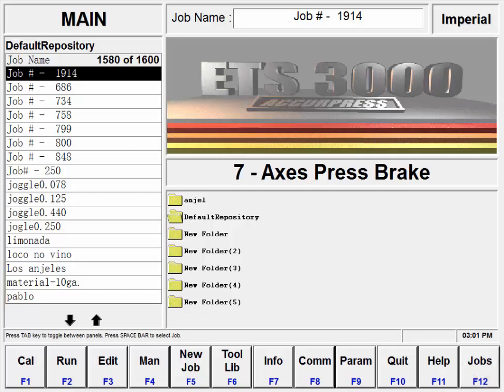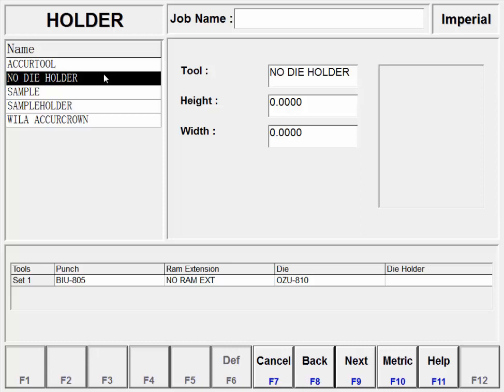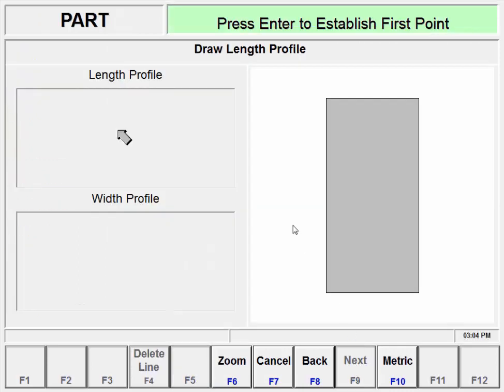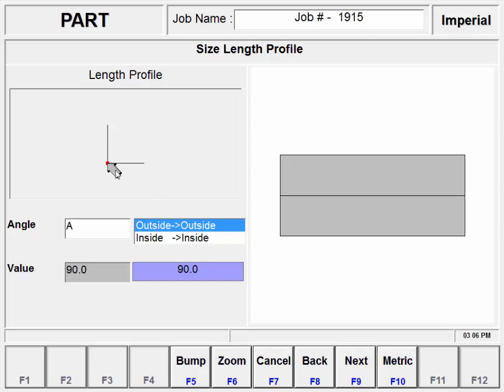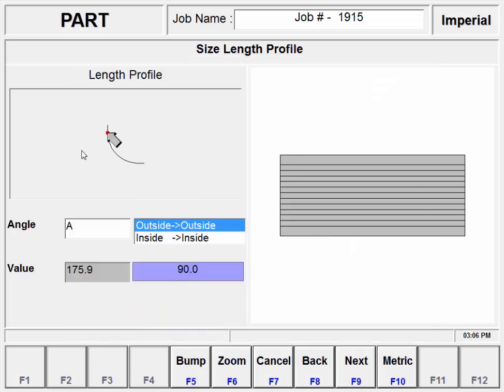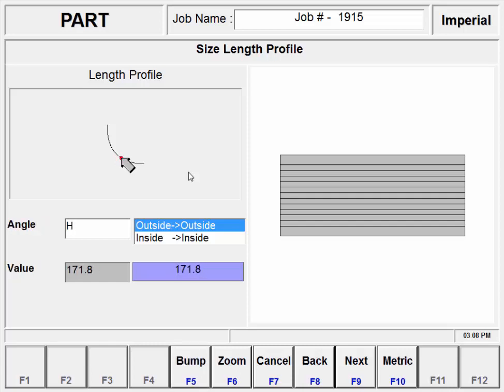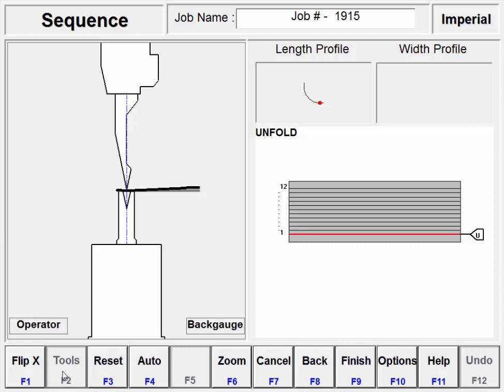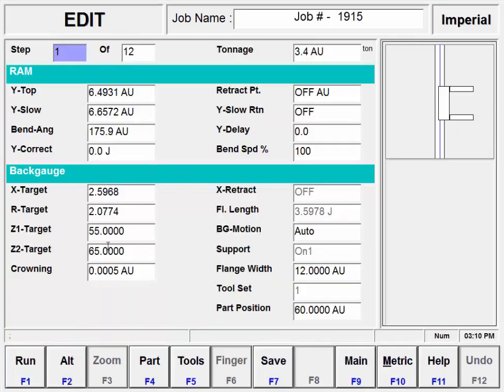Bump Bending on ETS3000 V6 7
This is a video to show how to do bump bending on a AccurPress ETS3000 v6.7 Control